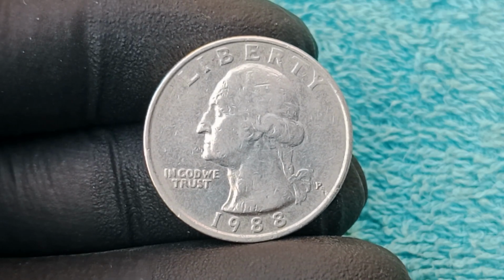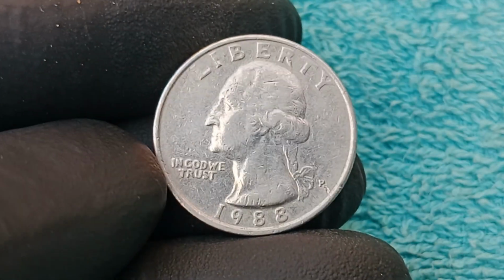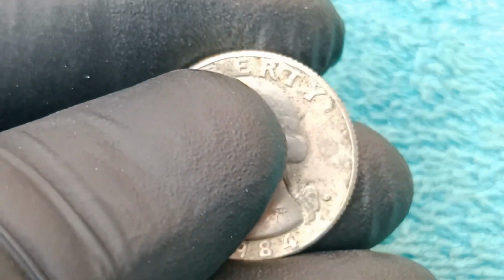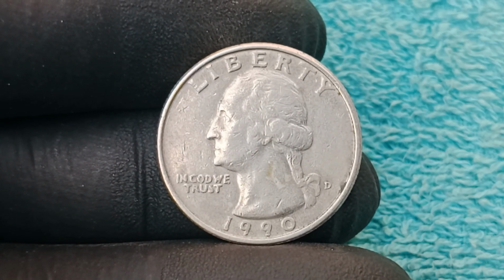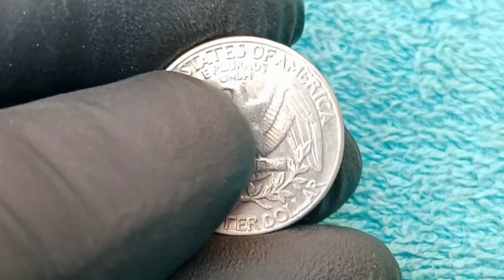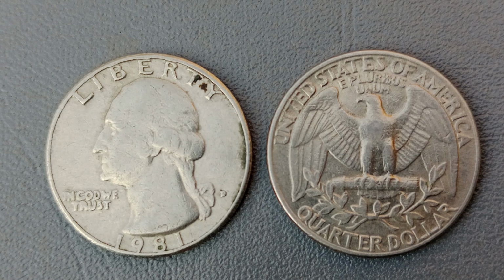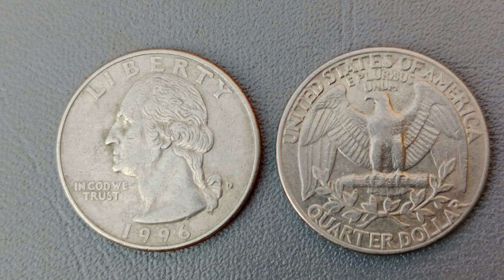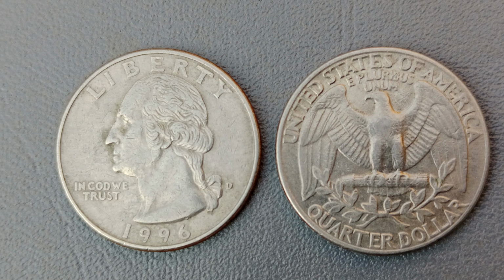JACKPOT QUARTERS! These Rare Error Quarters Are Worth MILLIONS – Check Your Change NOW!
This channel THE NUMISMATIC VALUE is all about Numismatic, antique, and rare coins and notes. Here you find information about coins and notes which are antique, unique, and worth big money.

🔥 Did you know that certain modern U.S. quarters hiding in your pocket could be worth TENS OF MILLIONS? In this video, we reveal ULTRA RARE mint-error quarters from 1981-D, 1984-D, 1988-P, 1990-D, and 1996-D — coins that collectors are desperately searching for because of their dramatic doubled dies, extreme off-center strikes, clipped planchets, die cracks, broadstrikes, and rare minting flaws that slipped past the U.S. Mint! These aren’t museum pieces — they could be sitting in your change RIGHT NOW! 💰
What you'll discover:

Why the 1981-D quarter with stacked errors became a $51 million treasure
The shocking doubled die on the 1984-D quarter that pushed its value to $49 million
How the 1988-P quarter achieved a legendary $48 million valuation
What makes the 1990-D quarter worth $50 million due to its impossible error combination
The unbelievable mechanical failures on the 1996-D quarter that sent its price skyrocketing to $52 million
How to identify doubled dies, die cracks, broadstrikes, die clashes, and clipped planchets
Which mintmarks and dates to look for on rare quarters
Where these valuable error quarters are still being found today

⏱️ Each quarter in this video has unique characteristics — from dramatic off-center errors to major minting failures that happened during production. Most people spend these coins without realizing how valuable they might be!

Have you checked your pockets or coin jars lately? 🎯 These rare quarters could transform your financial future overnight! Share your finds in the comments — you might be sitting on a life-changing treasure without even knowing it!

Whether you're a beginner coin collector or an experienced numismatist, this video will teach you exactly what to look for when examining rare quarters. Don’t miss out on hidden fortunes lying in plain sight!

Have you ever found a rare quarter? What’s the most valuable coin in your collection? 💬